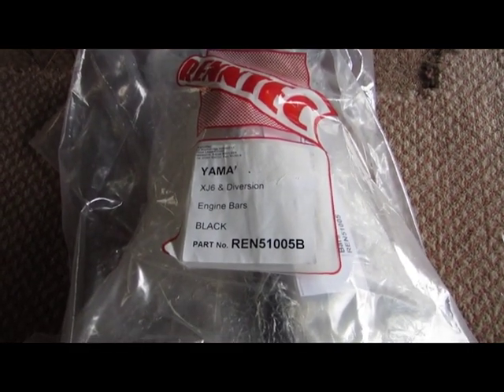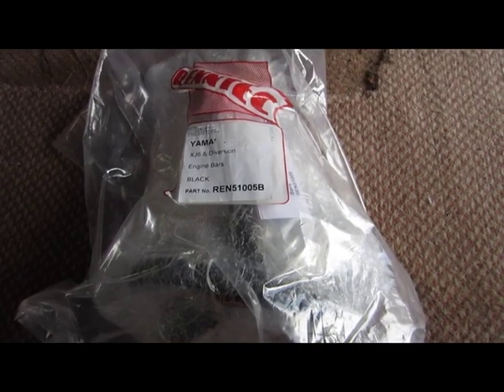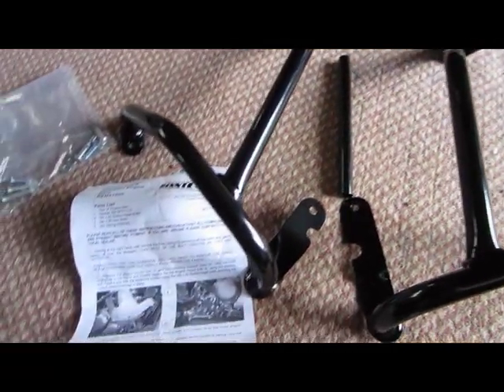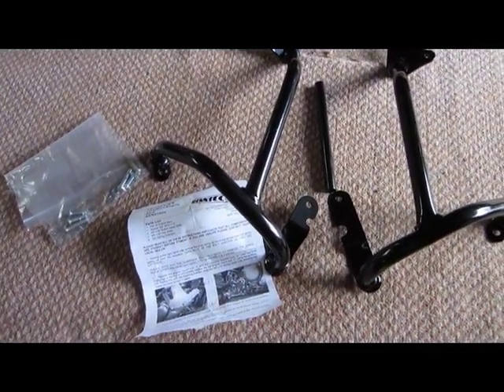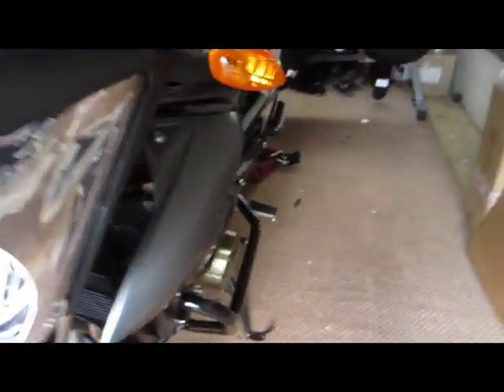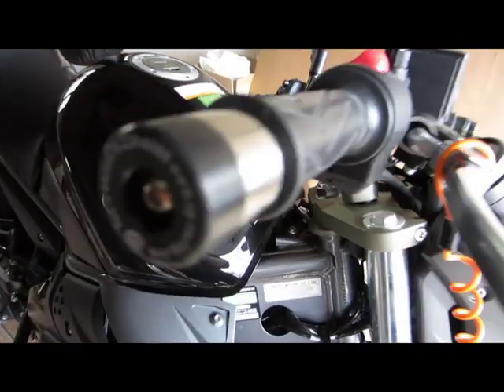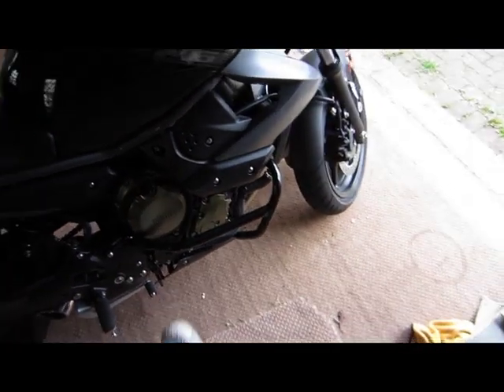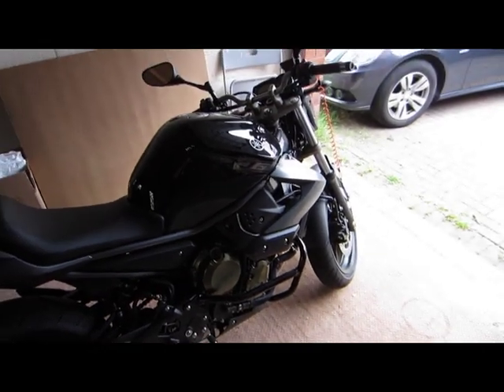Renntec Engine Bar Review - Yamaha XJ6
A short amateur review of the Renntec Engine bars / Engine Guard / Crash Bars for the '09 Yamaha XJ6n